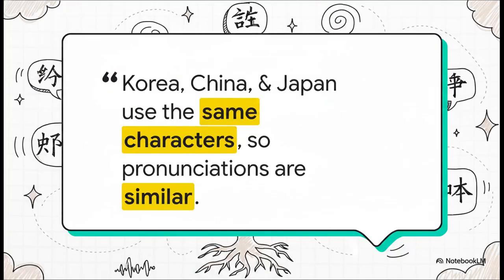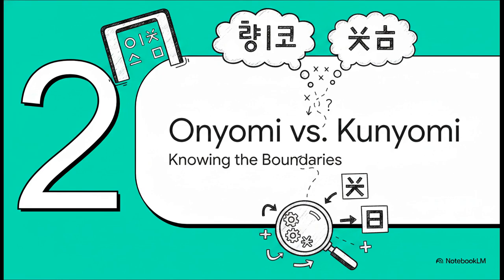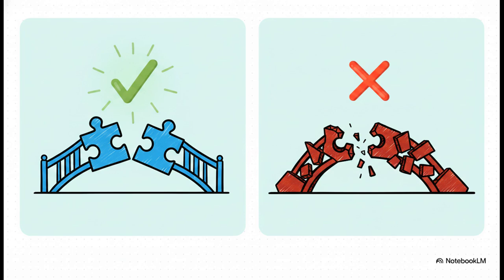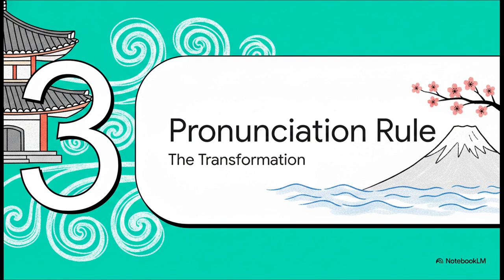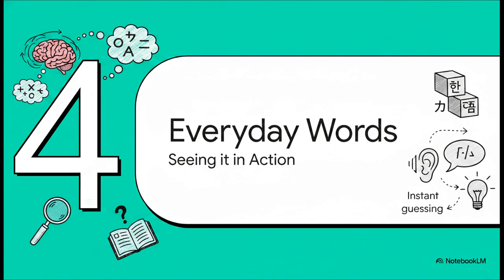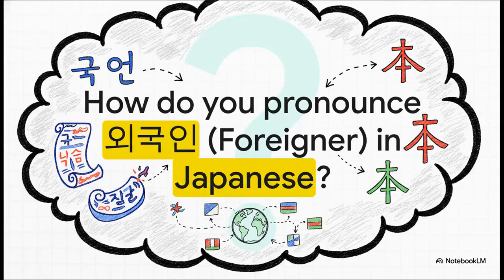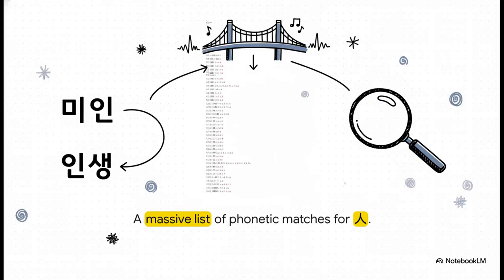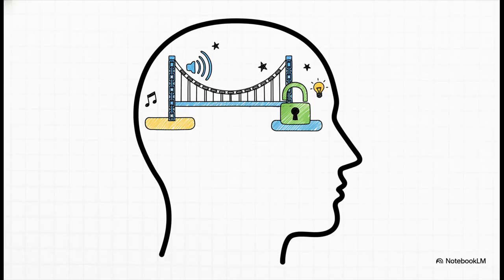(Japanese Vocabulary/Kanji Level 8) Person, In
1. Introduction

The presented material explores the pronunciation regularities between Korean and Japanese through the medium of Hanja and presents this as an effective learning method. The author notes that the phonetic readings of words evolve similarly due to the characteristics of the Sino-Korean cultural sphere shared by Korea, China, and Japan. In particular, using the character for "person" (人) as an example, the author organizes examples of Japanese phonetic readings for various vocabulary words to concretely demonstrate the correlation with the Korean language. This approach helps Korean learners lower the entry barrier to Japanese Hanja by utilizing their existing linguistic knowledge. Finally, the reliability of the learning is enhanced by listing various references and dictionary resources that support the relevant research.

2. Discuss what this source says about experiences of improving language skills within the broader context of related concepts and research.

The sources provide a detailed account of an individual's personal and academic journey toward improving language skills, transitioning from traditional study methods to a pattern-based approach rooted in linguistic commonalities between East Asian languages.
Personal Experiences and Limitations of Traditional Study
The author's experience highlights the challenges of achieving fluency through conventional means. After spending one year at English academies in Korea and over three years working and studying abroad, they still felt a sense of inadequacy in their language proficiency
. This led to a pivotal shift in focus: rather than just memorizing vocabulary, they became curious about the underlying mindset and thought processes of native speakers
. This curiosity led them to discover specialized content, such as "Arrow English" and "Hangul-based English education," which significantly accelerated their growth
Research into Linguistic Relationships
Upon returning to Korea, the author applied this mindset-focused approach to Japanese. Their research led to a critical realization: while Koreans communicate based on Hangul, Japanese communication is fundamentally based on Kanji (Chinese characters)
. By studying the relationships between Kanji, Hangul, and Japanese, the author identified several key concepts:
The "Kanji Sphere": Korea, China, and Japan share a common cultural and linguistic background where Chinese characters serve as a foundation
. Because of this shared heritage, the pronunciations of many words are strikingly similar
Linguistic Divergence: While these nations share a root, their languages have developed and branched out over time
. However, a significant portion of modern Korean and Japanese vocabulary remains rooted in Kanji
Systematic Regularity (Onyomi vs. Kunyomi): The author discovered a high degree of regularity in "Onyomi" (sound-based reading) when moving from Kanji to Hangul and then to Japanese
. Conversely, "Kunyomi" (meaning-based reading) often lacks these predictable patterns because it developed independently within Japan
Strategic Advantages for Learners
A central theme in the sources is that understanding these systematic transformations—specifically the formula Kanji (Sound) = Hangul - Japanese Onyomi—serves as a major advantage for Korean learners
. By recognizing these rules, learners can significantly lower the "entry barrier" to mastering Japanese Kanji
Broader Context of Related Literature
The author's findings are situated within a broader body of research that emphasizes the deep-seated similarities between the Korean and Japanese languages. Cited works such as "Japanese and Our Language Are Too Similar" and "If You See Hangul, You See Japanese" suggest a widespread academic interest in using the Korean native tongue as a tool to decode Japanese vocabulary and phonetics
. For example, the character 人 (Person) demonstrates this cross-linguistic link, with its Japanese Onyomi being jin or nin, its Kunyomi being hito, and its Chinese pinyin being rén